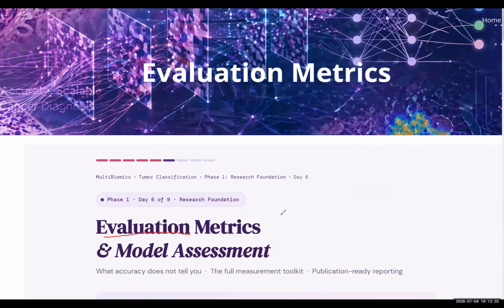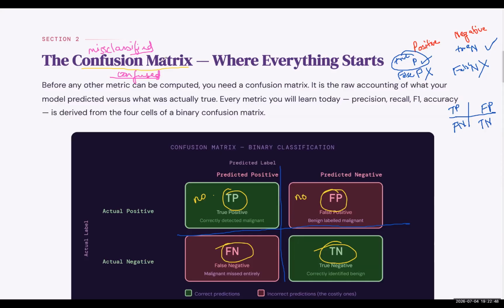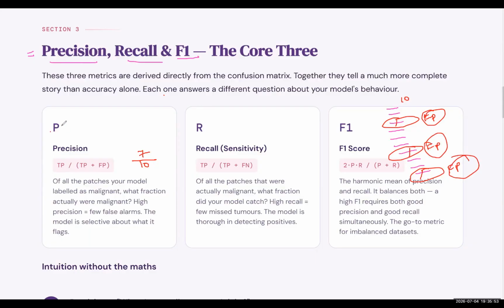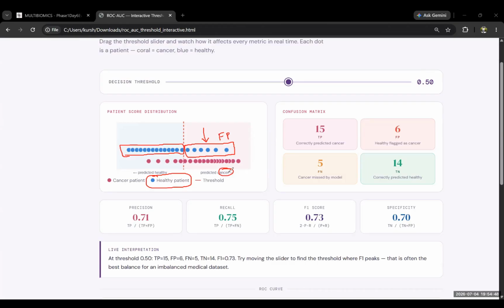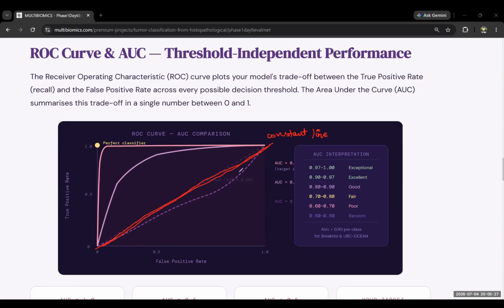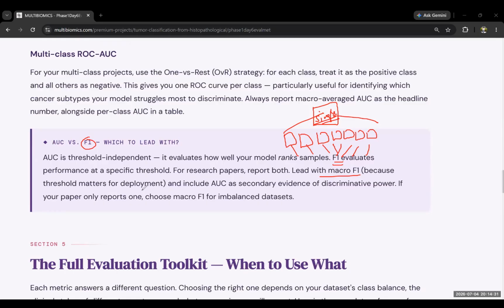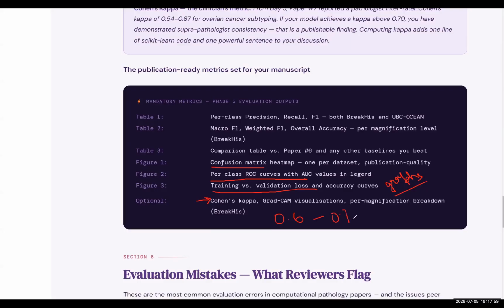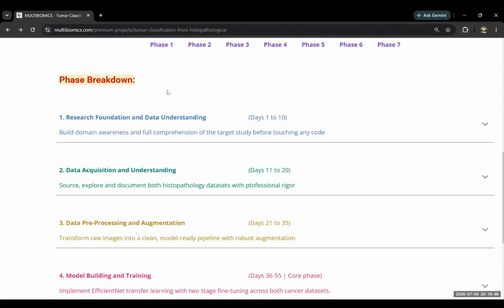Day 6 : Evaluation Metrics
🎯 What You Will Understand After Day 6
Why accuracy alone is an unreliable metric for imbalanced histopathology datasets
How to calculate and interpret precision, recall, and F1-score — with and without formulas
What a confusion matrix reveals that aggregate metrics hide
How ROC-AUC works and when macro vs. weighted averages apply
Which metrics to prioritise for binary vs. multi-class cancer subtype classification
How to read and critically evaluate results tables in published papers
The exact set of metrics you will report in your own research manuscript
How to connect Day 5's paper reading to Day 6's evaluation vocabulary